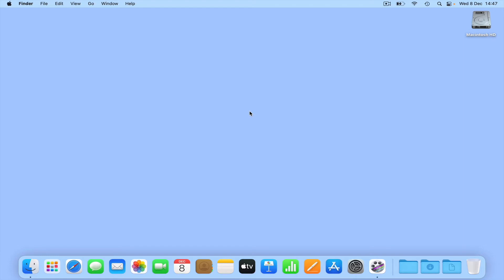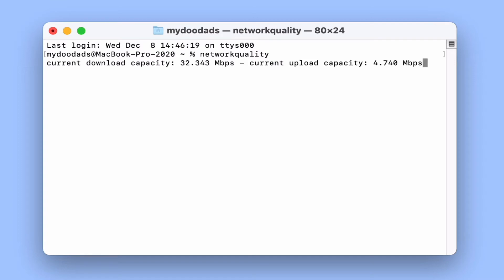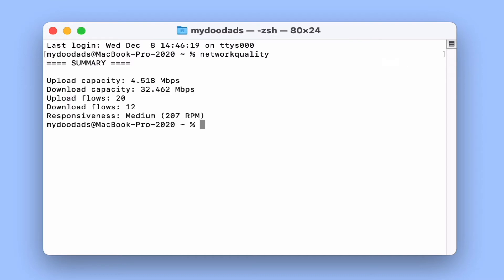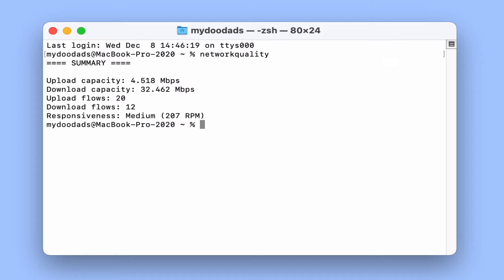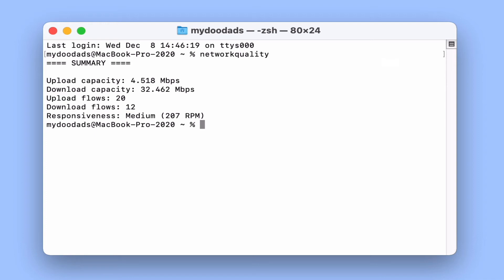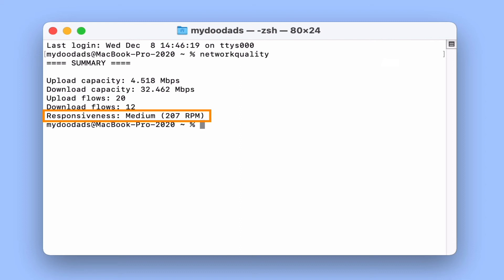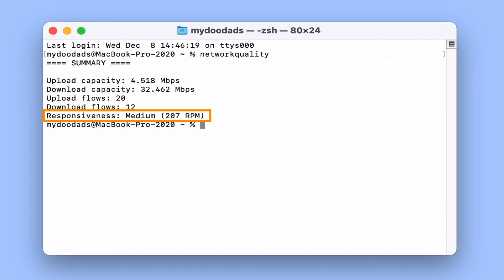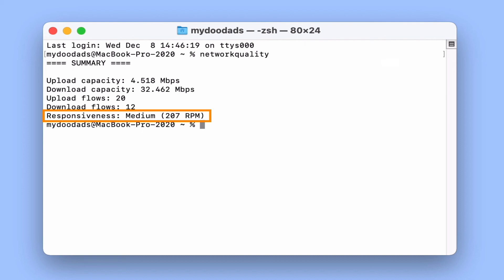Useful macOS network terminal commands - Testing your internet connection from the Terminal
In this video we take a look at a terminal command that will allow us to test the internet connection on our computer. The networkquality command can be very useful if you need to check the quality of your internet connection before you start a stream or video conference.

-- Products that might be useful
◽USB type C data and charging cable for PS5 controller
◽Sony PlayStation 5 DualSense controller - Midnight Black
◽Sony PlayStation 5 DualSense controller - White
◽Sony PlayStation 5 DualSense controller - Red
◽Sony PlayStation 5 console